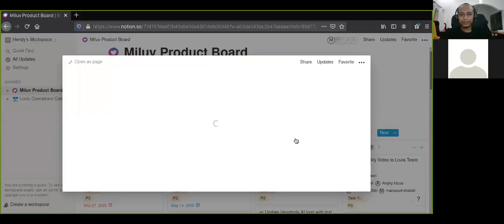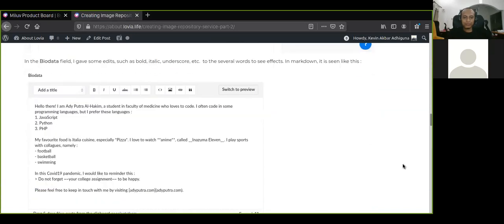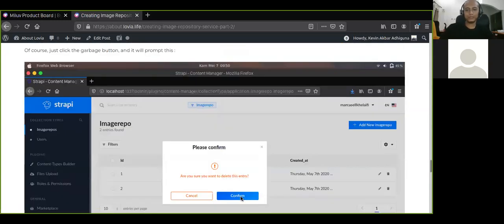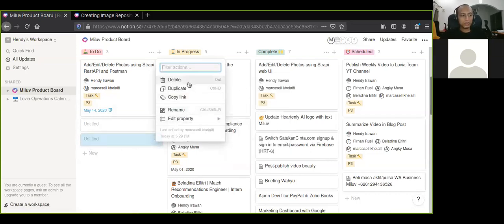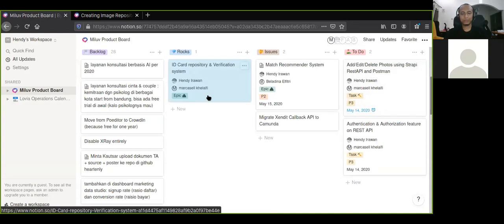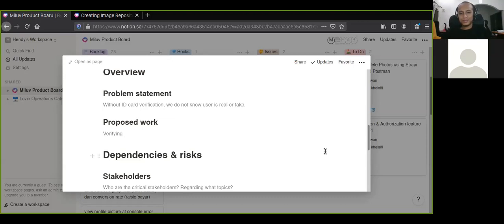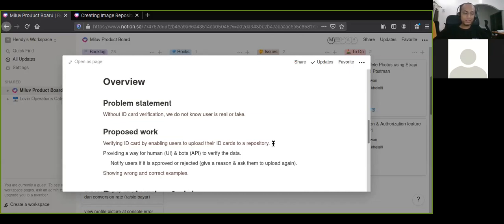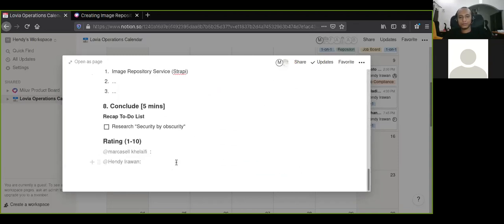Image/Photo Repository Microservice with Strapi - Kevin - Repositories Engineer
How to build an Image/Photo Repository Microservice with Strapi Headless CMS, with Kevin, Repositories Engineer Intern.

### **5. To-Do List (Done / Not Done) [5 mins; 16:20-]**

### **7. Issues List (Prioritize; IDS) [55 mins]**

1. Image Repository Service (Strapi)
2. ...
3. ...

### **8. Conclude [5 mins]**

**Recap To-Do List**
- [ ]  Research "Security by obscurity"

### **Rating (1-10)**

@marcasell khelaifi  : 7
@Hendy Irawan: 7

Interested on working at Lovia?